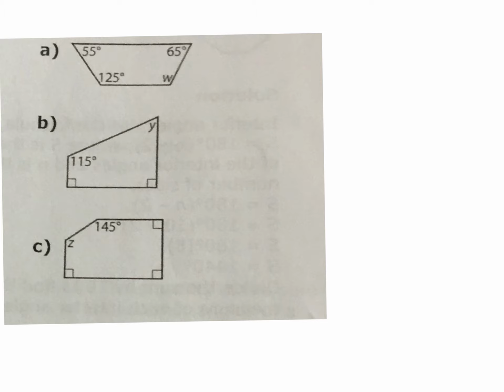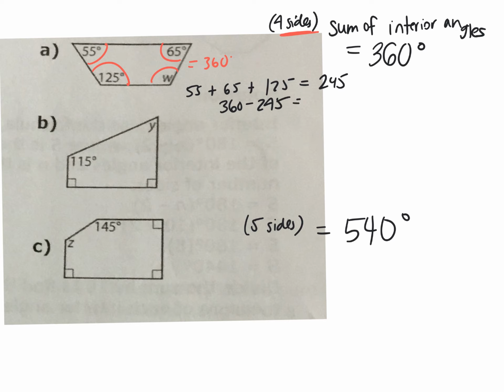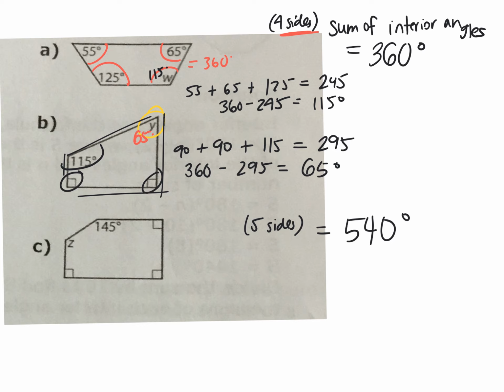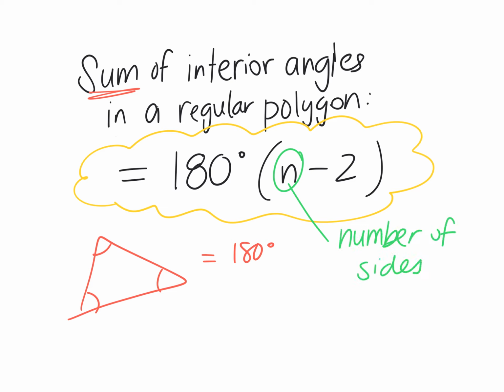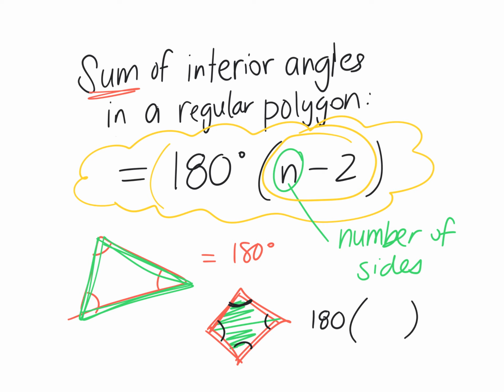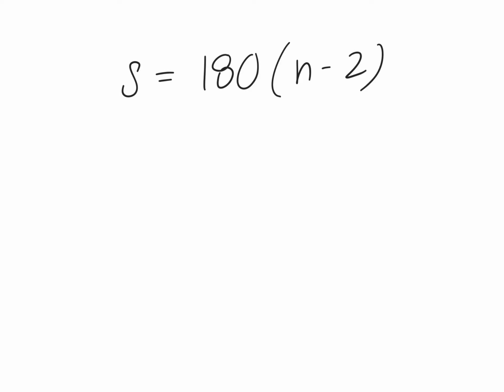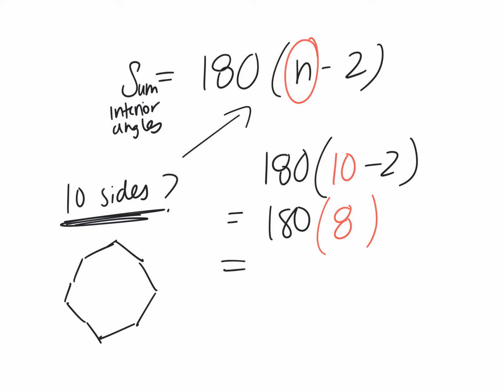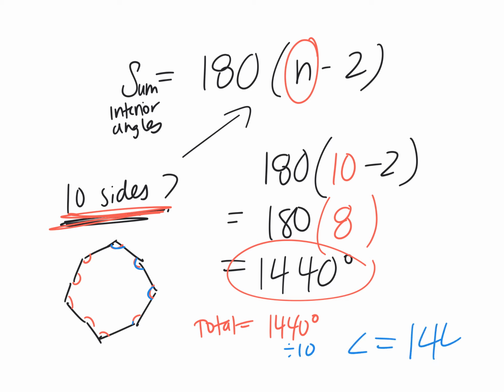How to find the sum of interior angles in a regular polygon 8.3 gr 9 applied